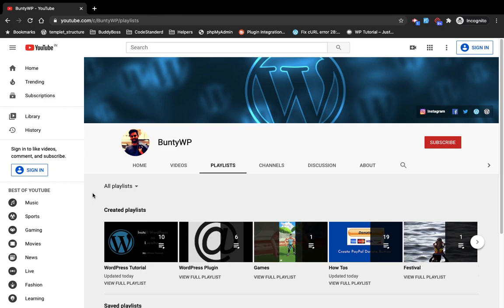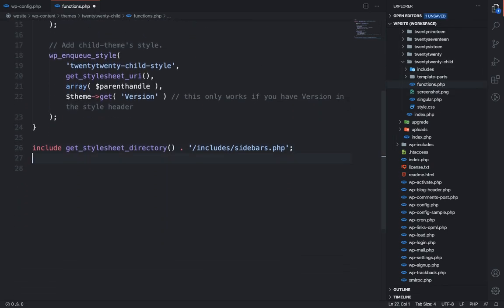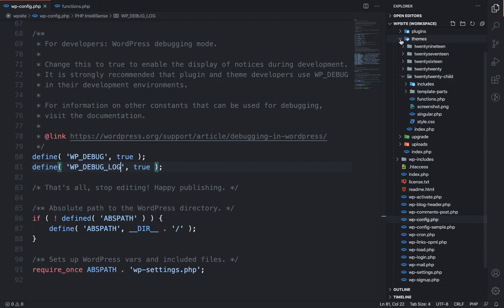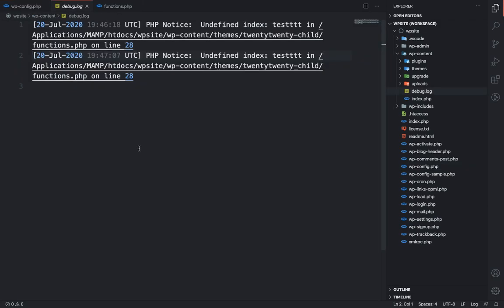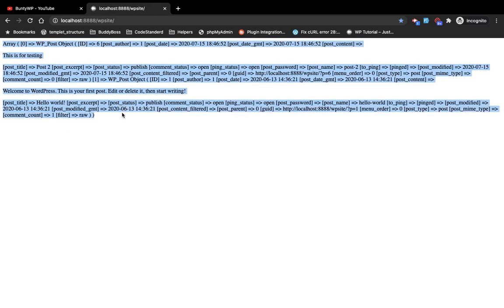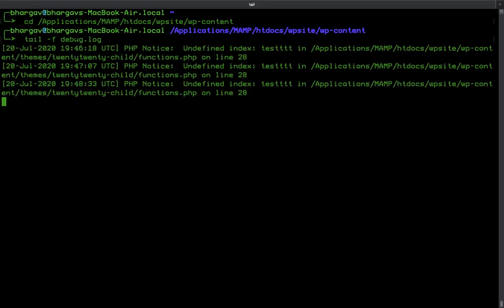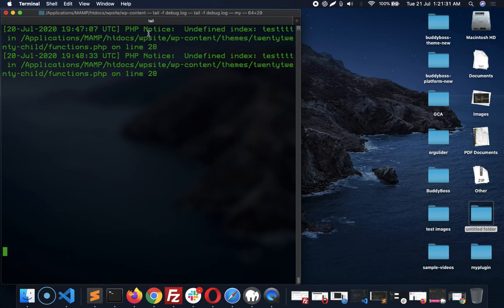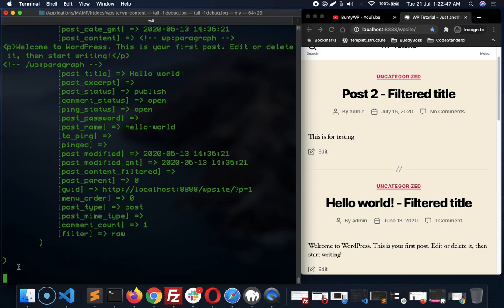Mastering WordPress Debugging: Monitoring Debug Logs On-the-Fly | WordPress Tips and Tricks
In this video, we'll explore how to debug WordPress websites more efficiently by monitoring debug logs on-the-fly. Debugging is a crucial part of the website development process, and WordPress provides built-in debugging tools to help identify and fix errors. We'll explain how to enable WordPress debug mode and how to view debug logs in real-time. Whether you're a beginner or an experienced WordPress developer, learning how to monitor debug logs on-the-fly can help you save time and streamline your development process. Join us to learn more and level up your WordPress debugging skills!

define( 'WP_DEBUG', true );
define( 'WP_DEBUG_LOG', true);
define( 'WP_DEBUG_DISPLAY', false );